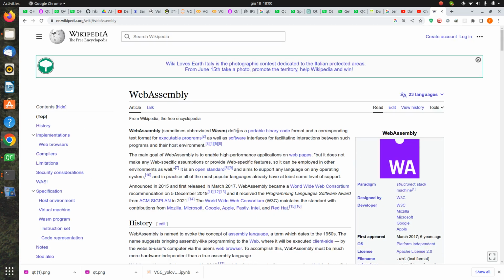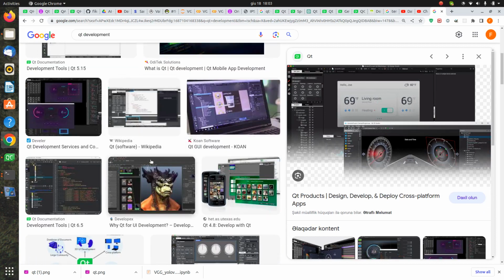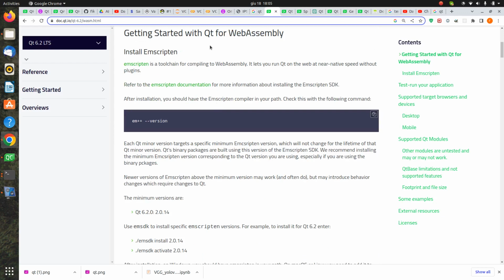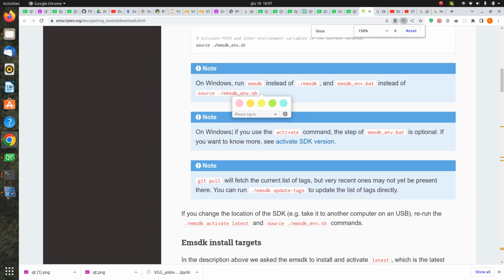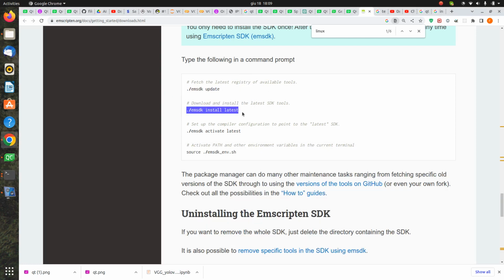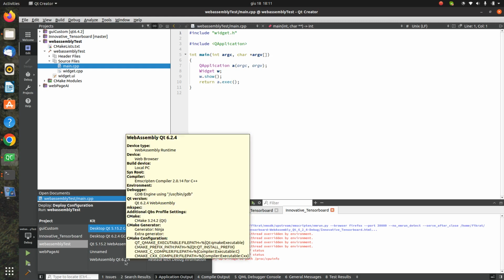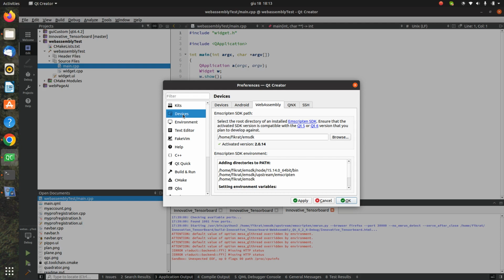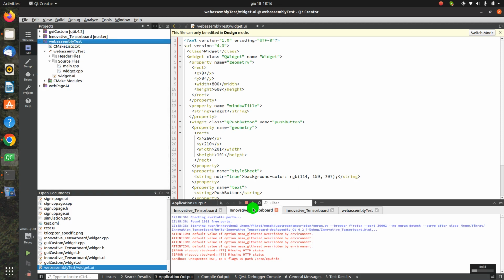How to set up Qt Web Application with WebAssembly in Linux, Windows, MacOS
What are Qt and WebAssembly  in Linux, Windows, MacOS? How to set up Qt Web Application with WebAssembly?